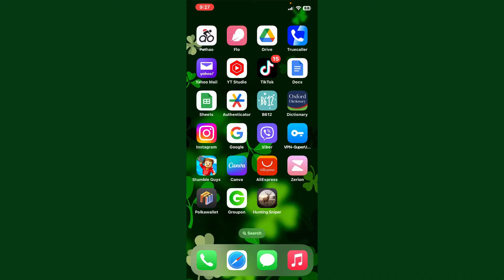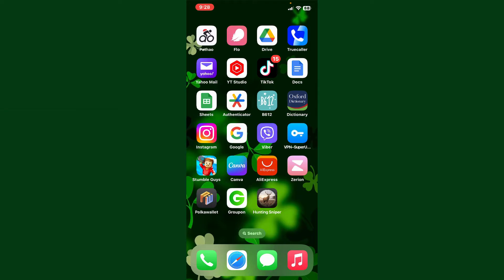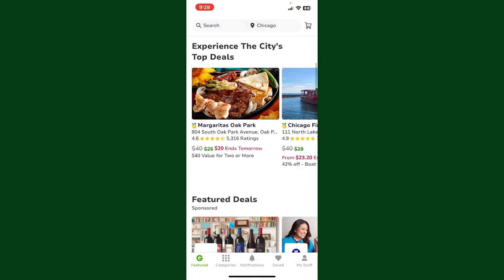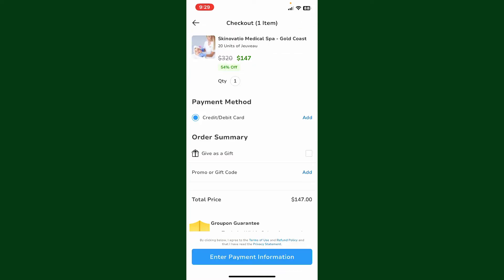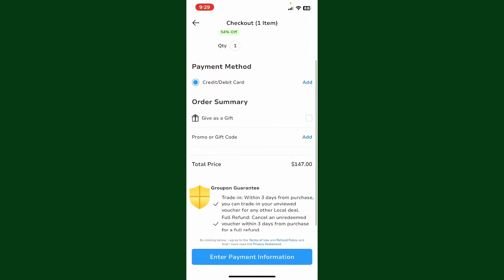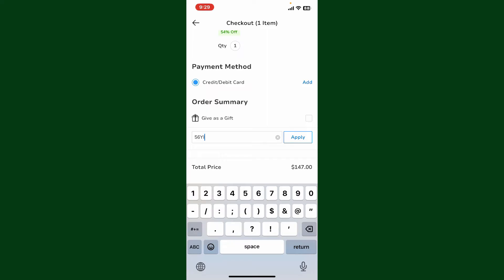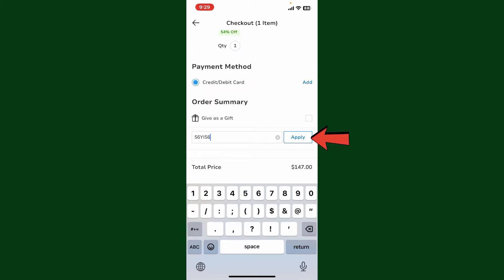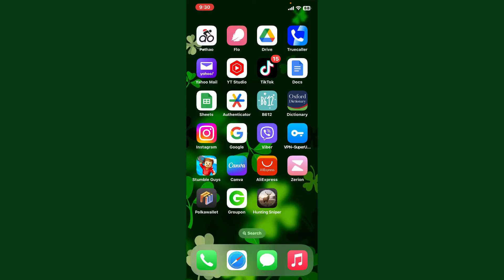How to Add Groupon Gift Cards 2023? Redeem Groupon Gift Cards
In this video, I'll show you how to add Groupon gift cards to your account step-by-step. It's easy and only takes a few minutes to do. Once you've added your gift cards, you can use them to purchase any Groupon deal, including discounts on restaurants, activities, and more.